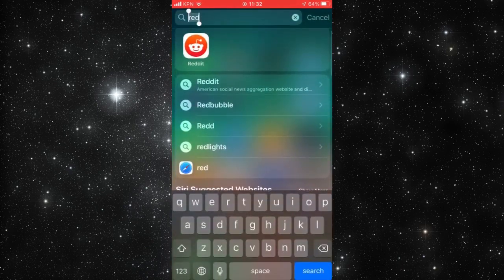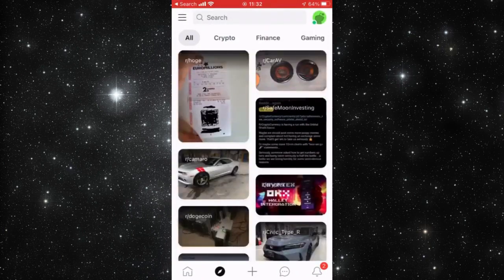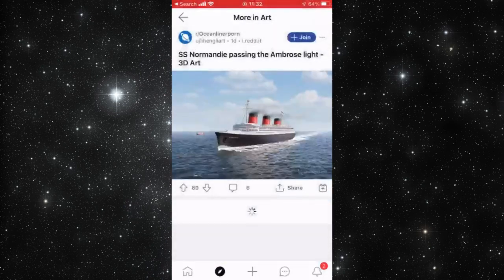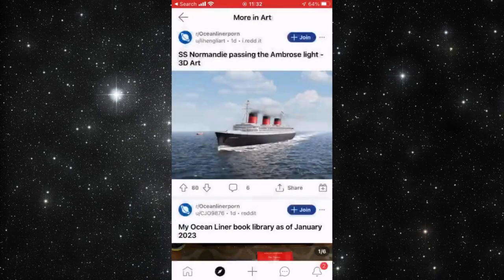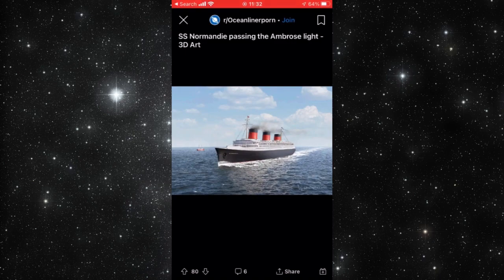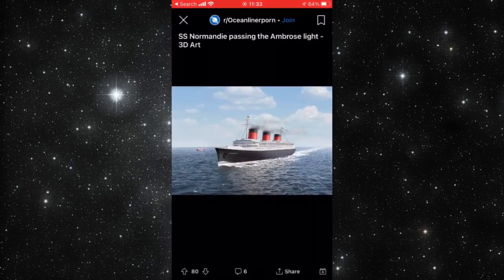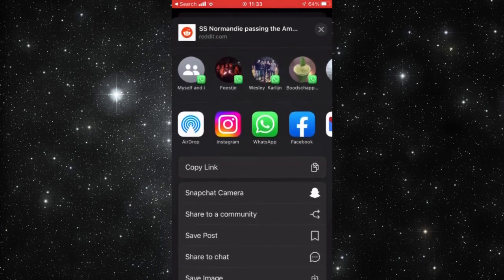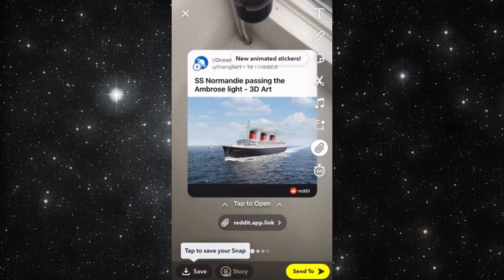How To Share a Reddit Post On Snapchat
In this video we tell you how to share a reddit post on your snapchat. you can simply watch this video and after this video you can share your posts into your snapchat from your reddit app.

00:00 Intro
00:10 How To Share a Reddit Post on Snapchat